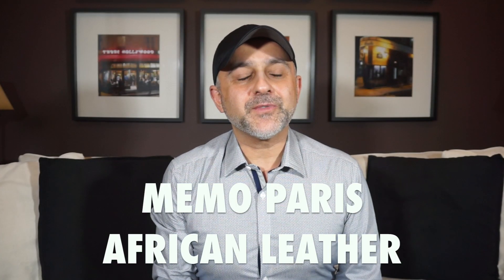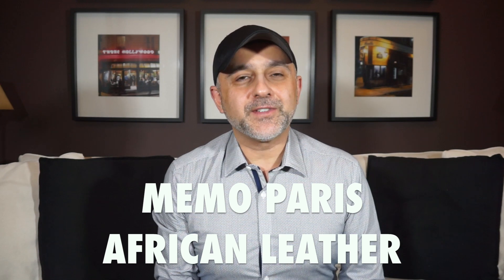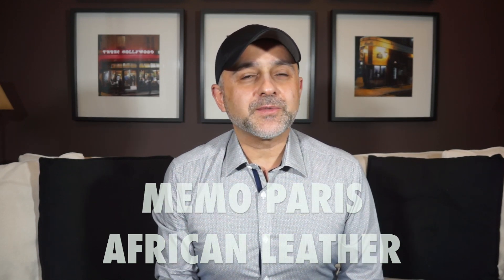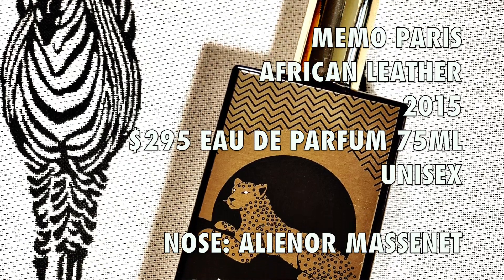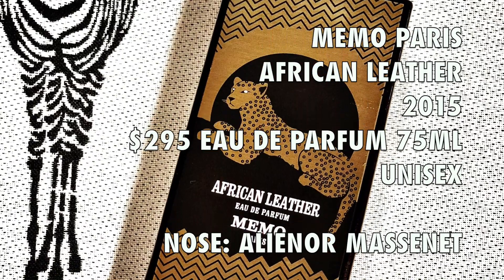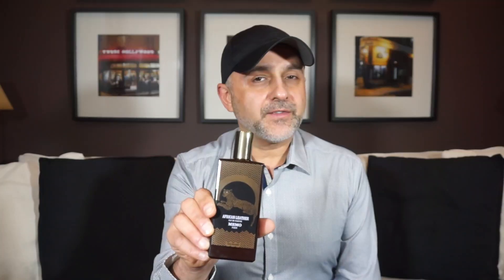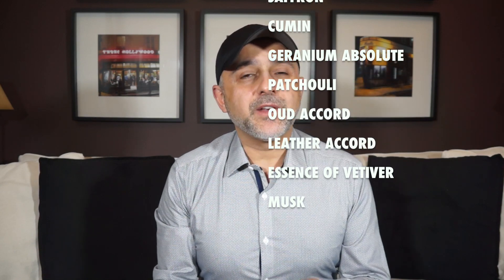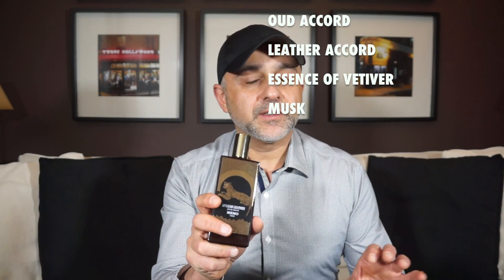Memo Paris African Leather Review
Memo Paris African Leather Review | Memo African Leather Review

This is my Memo Paris African Leather Review, Memo African Leather Review video. I've been wanting to review Memo Paris African Leather for some time now and finally. I personally believe that Memo Paris African Leather is the most popular leather fragrance from the Memo Paris Leather collection of fragrances. The leather collection from Memo Paris is called Cuirs Nomades. What I love about Memo Paris African Leather is the beautiful and very spicy, aromatic cardamom note with the slightly animalic, aquatic leather note in the fragrance. Along the way, you'll also notice, cumin, geranium, oud, musk but Memo Paris African Leather is all about the cardamom and leather. Such a great combo here and I can see this fragrance is certainly a favorite with many reviewers and also in general with the community. It's a spicy leather fragrance and one you should certainly check out if you like leather fragrances or spicy fragrances.

Memo Paris
African Leather
Concentration: Eau De Parfum (EDP)
Year: 2015
Perfumer: Alienor Massenet
Price/Size: $295.00/75ML

Memo Paris African Leather is a A safari leather fragrance.

Memo Paris African Leather Fragrance was sent to me for this review video. The views and opinions for Memo Paris African Leather are all my own. If you're curious to try Memo Paris African Leather please buy or obtain samples or decants to test prior to purchasing a full bottle. Because what I might like you might not like and vice versa so I cannot guarantee you will react the same way to this fragrance as I have in this video.